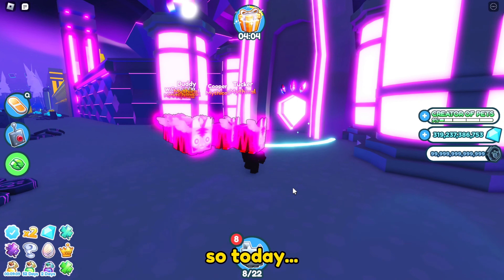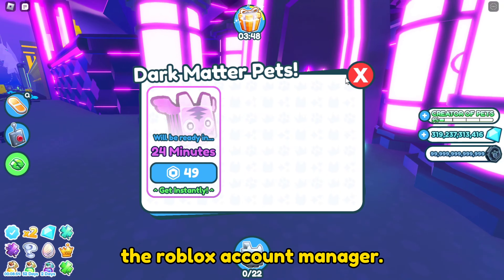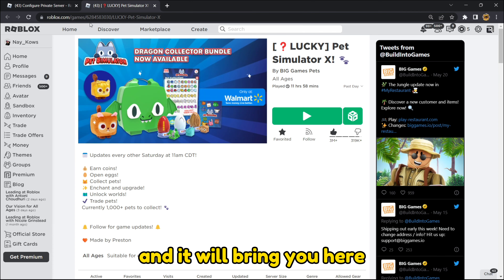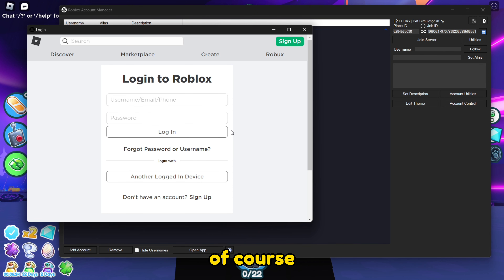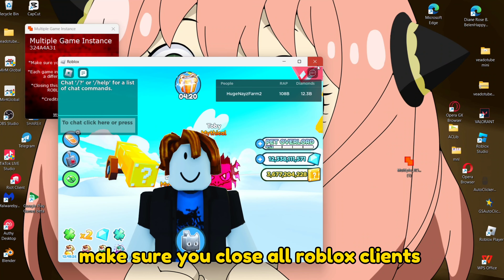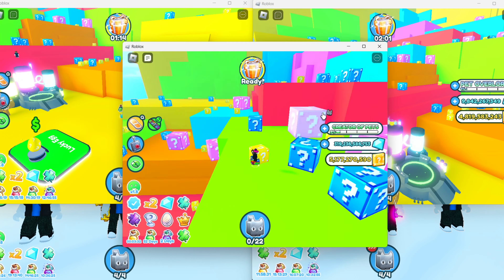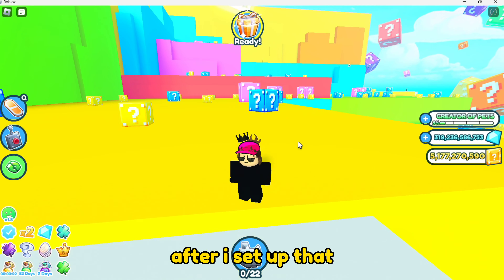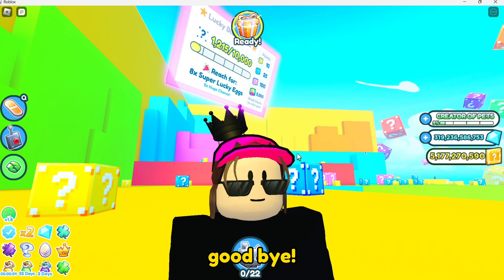How to AFK on Lucky Block World in Pet Simulator X!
Links:
Tiny Task:

Alternative Titles:
How i AFK on Lucky Block World in Pet Simulator X!
How to AFK on Lucky Block World in  Simulator X!
How to Farm Lucky Blocks in Pet Simulator X!
How to AFK Farm Lucky Blocks in Pet Simulator X!